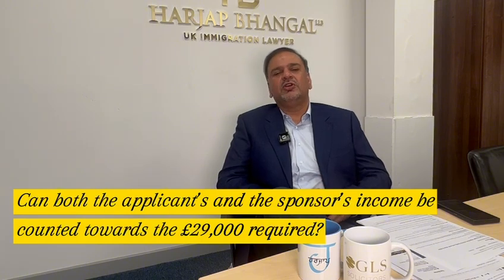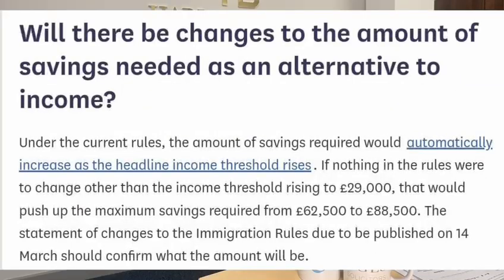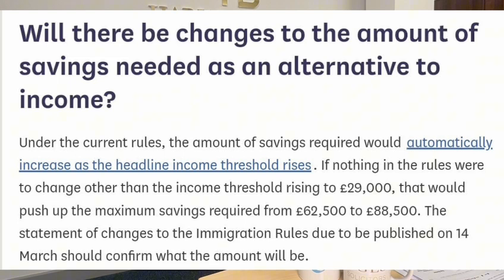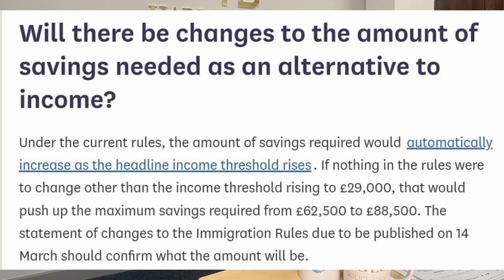UK Spouse Visa Salary Changes and Dates Announced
When will the UK spouse visa salary threshold increase?

What will be the new UK spouse visa salary?

Can I take the savings route?

Can we combine incomes?

All these questions answered and more!